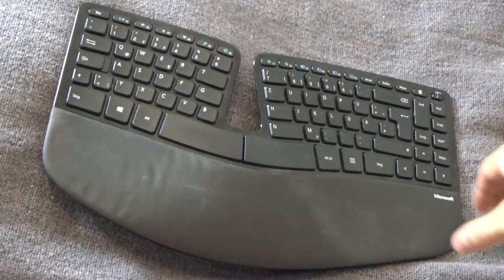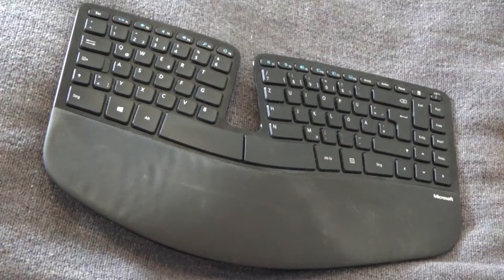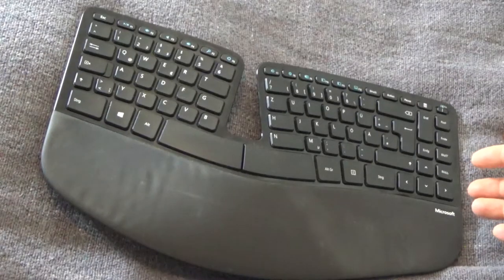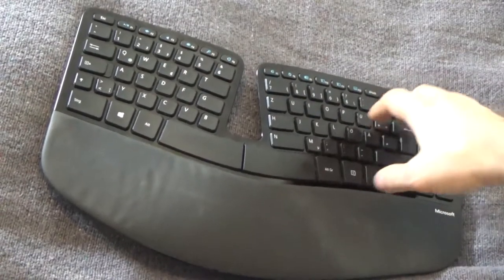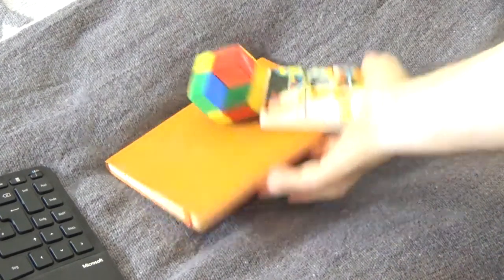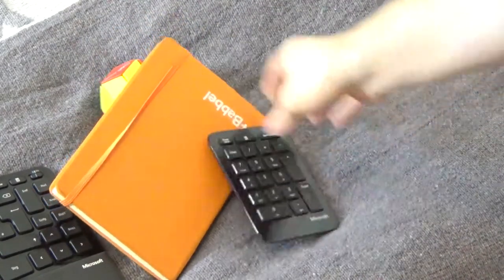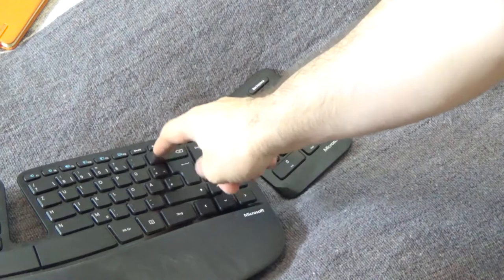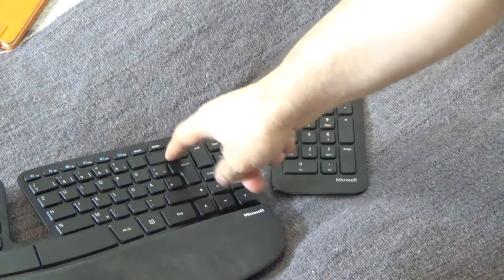Microsoft Sculpt Ergonomic Keyboard Keys Broken SOLVED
Buttons aren't working? The solution to fixing a number key or the backspace or left delete button on the MS Sculpt Ergo Pro for Business 5KV-00001 and similar models is to simply release all buttons on the little numpad keyboard which is individually placed under a heap of your rubble and then backspace will work on the main keyboard! What a relief! And there you were already about to buy a new expensive best ergonomic keyboard!